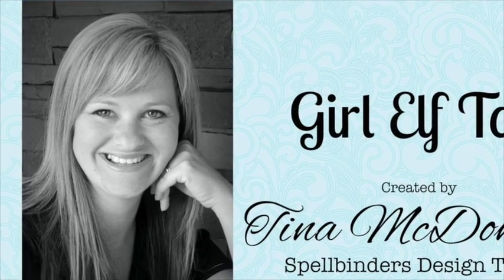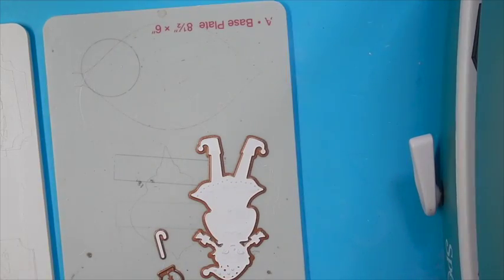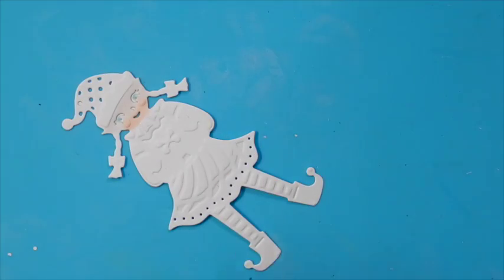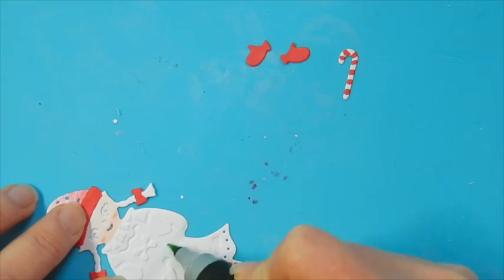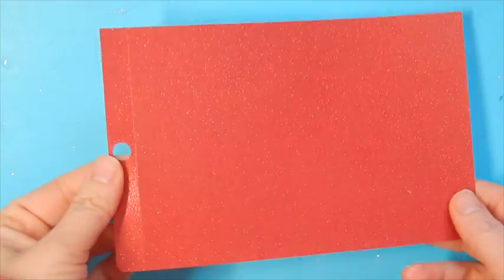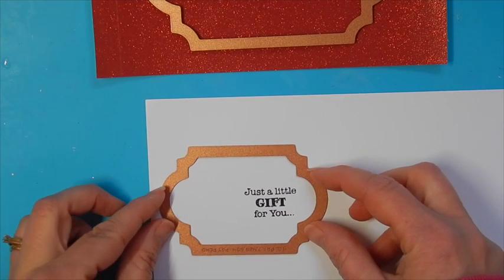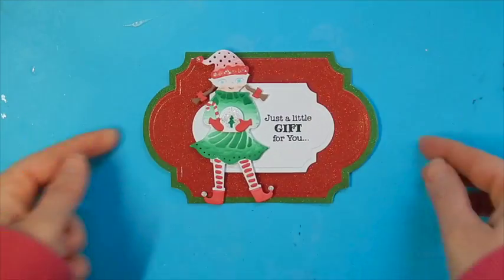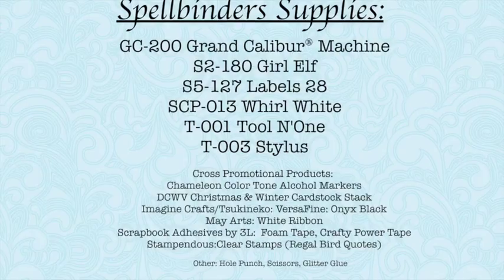Create an Elf Holiday Tag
Spellbinders Design Team member Tina McDonald  shows you how to make a custom elf holiday tag with our new Girl Elf die set.